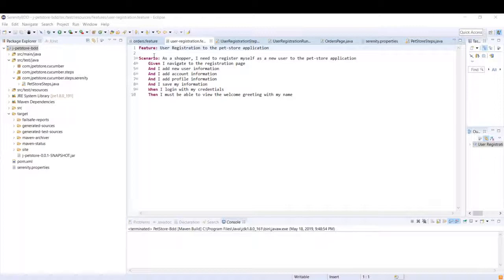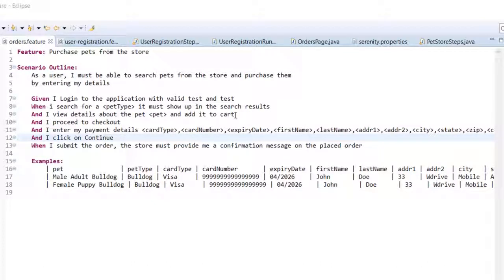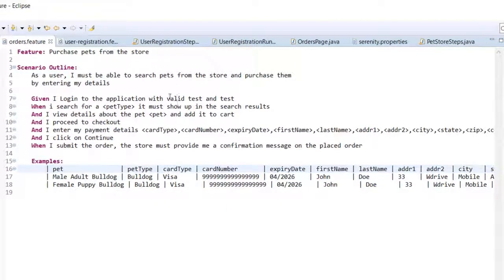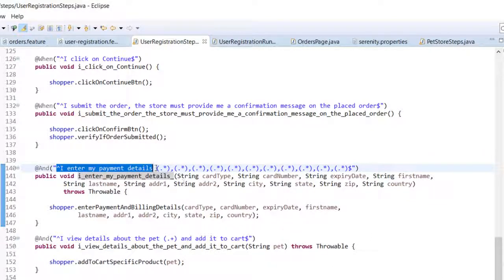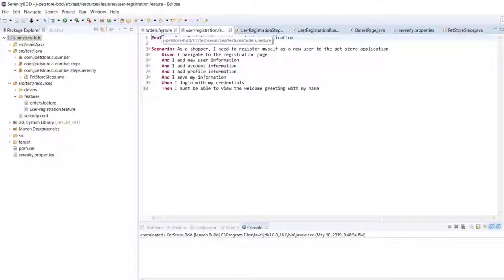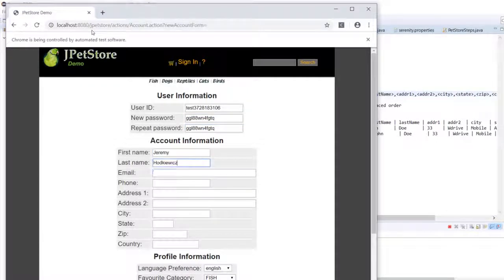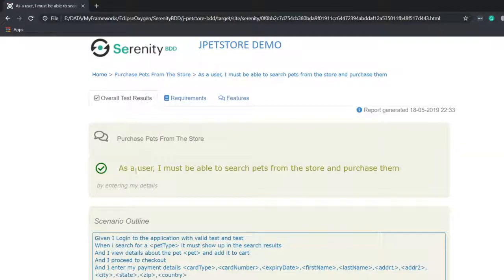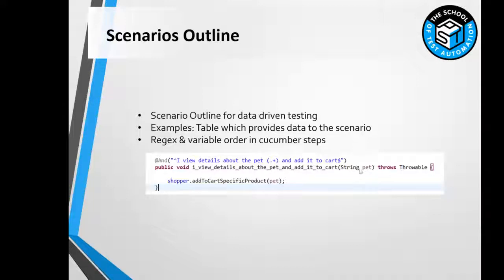Data Driven Testing in Cucumber , SerenityBDD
To learn more on UI Automation with SerenityBDD, you can enroll in the course below